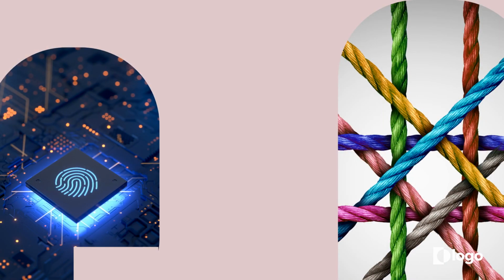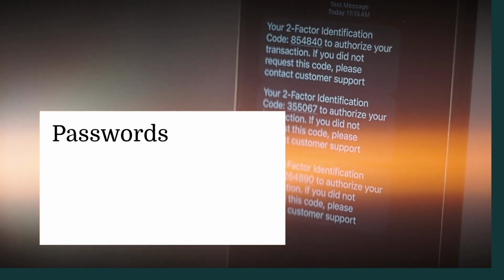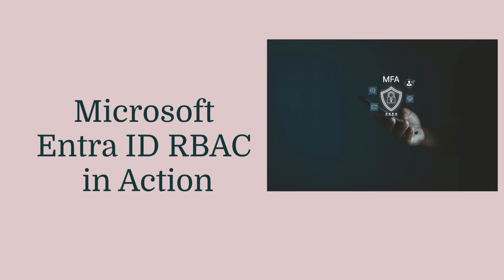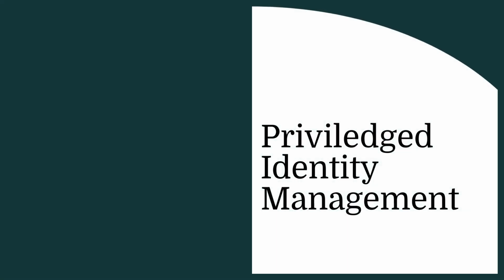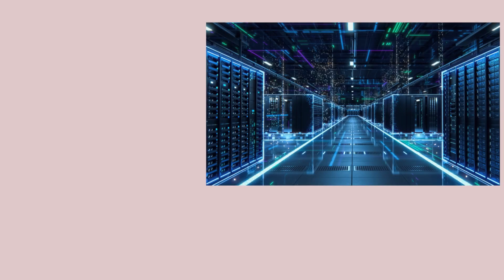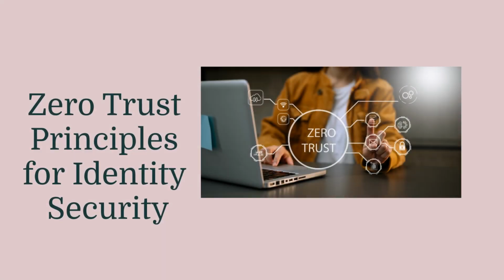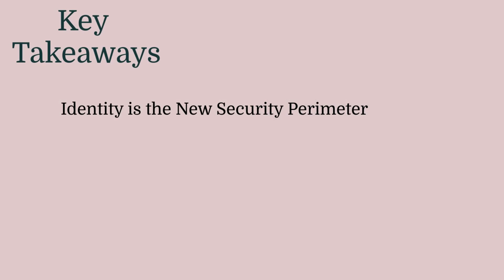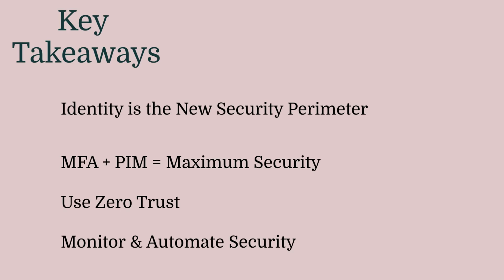🔐 Microsoft Azure AZ-500 Course – Identity & Privileged Access Management Explained! 🚀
Welcome to Microsoft Azure AZ-500 – Identity & Privileged Access Management!

🎯 In this module, we will dive deep into securing identities, managing privileged access, and implementing best practices to protect your cloud environment.

🔹 What You'll Learn in This Video:
✅ Identity Management in Microsoft Entra ID (Azure AD)
✅ Privileged Identity Management (PIM) – How to Secure Admin Roles
✅ Role-Based Access Control (RBAC) – Assigning the Right Permissions
✅ Just-In-Time (JIT) Access – Reducing Security Risks
✅ Multi-Factor Authentication (MFA) – Strengthening Identity Protection
✅ Azure AD Identity Protection – Preventing Unauthorized Access

This course is perfect for Cloud Security Engineers, IT Administrators, DevOps Engineers, and anyone preparing for the AZ-500 exam.